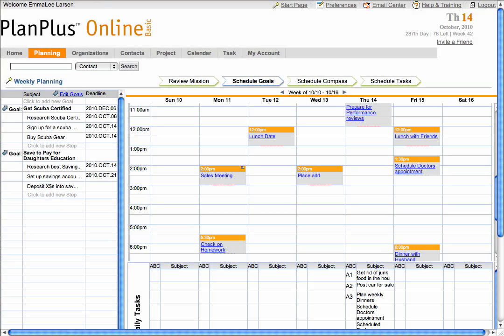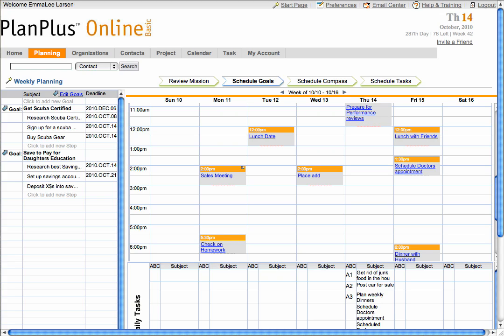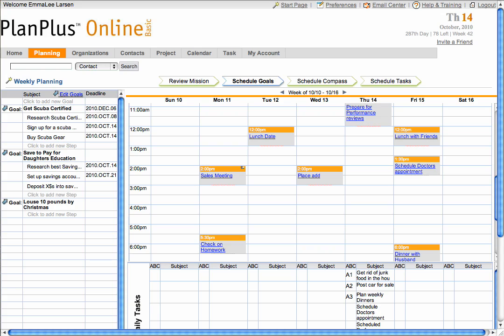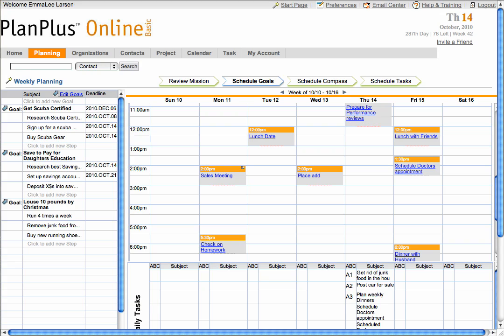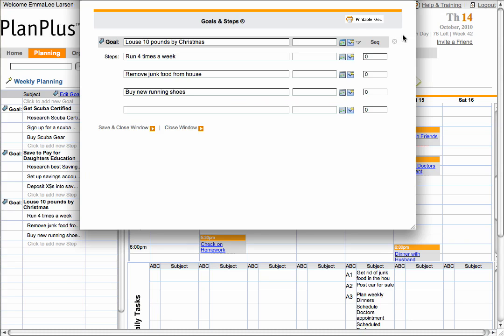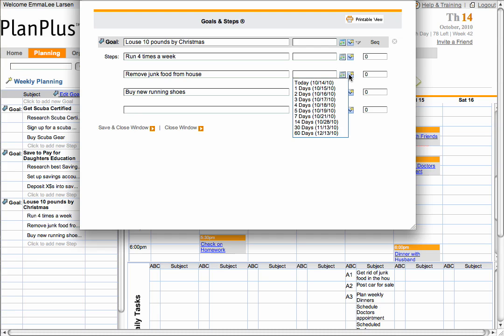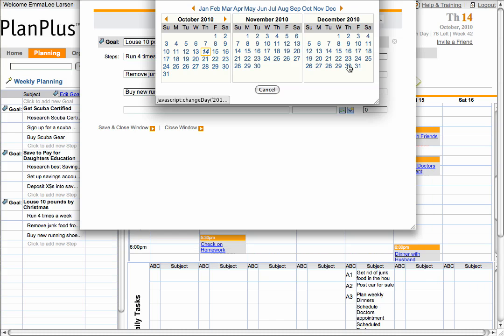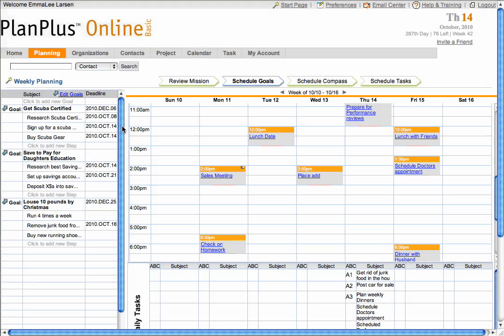Schedule Goals and Goal Tasks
How to schedule goals with PLanPlusonline